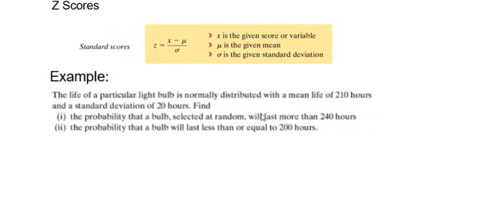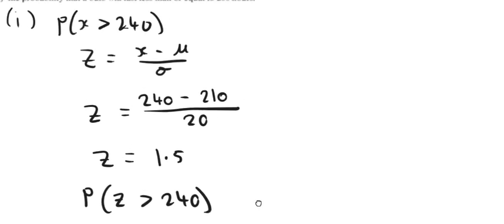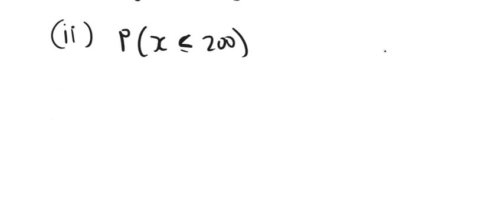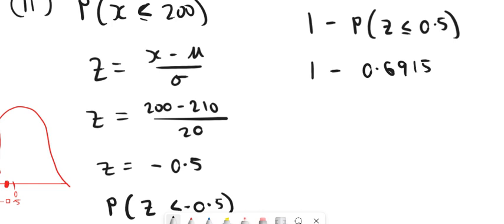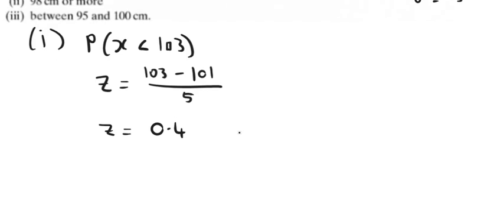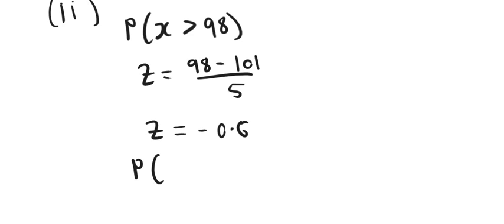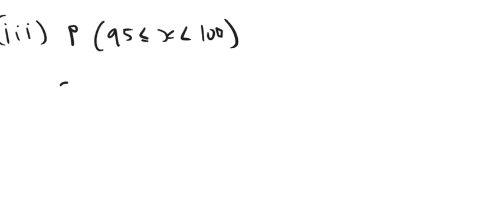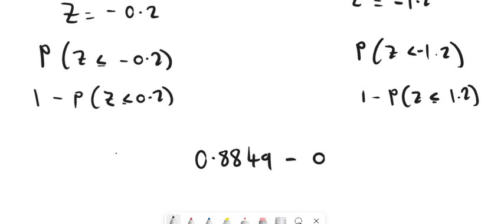Z Scores Examples